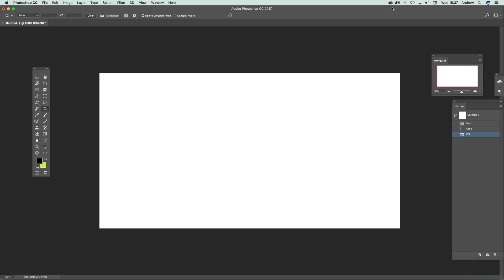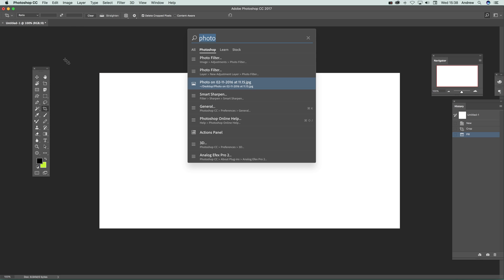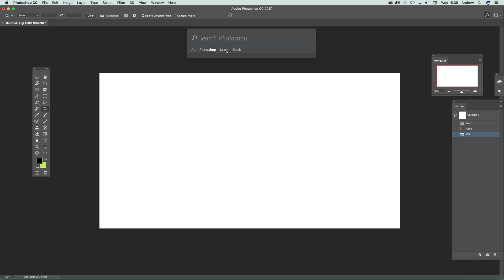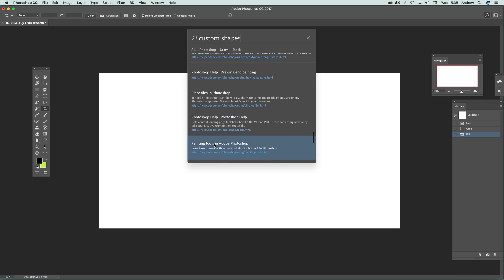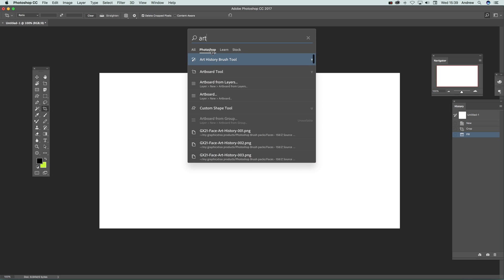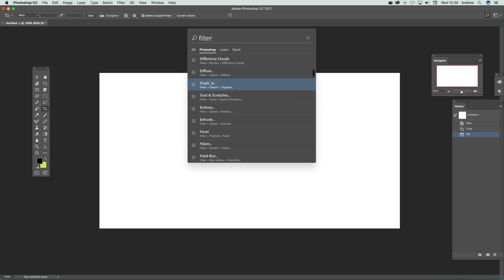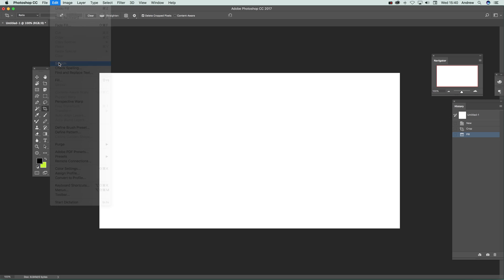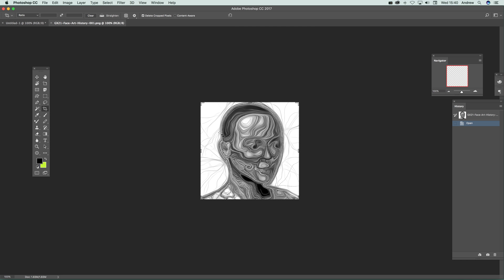Search In Photoshop | How To | Photos Tutorials Commands Stock Etc | Graphicxtras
How to use Photoshop 'search" command feature to search and find photos, tutorials, commands, stock photos, recent files etc. Photoshop search feature is a super useful way to get around the application especially for beginners and also people who have used Photoshop for ages and can't recall every single command and the location of; it also offers a super quick access to the features